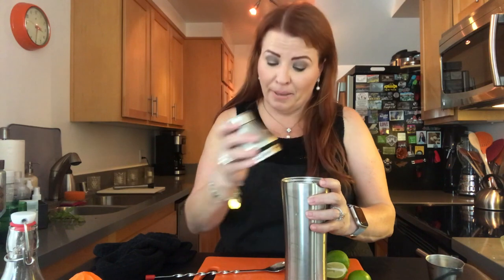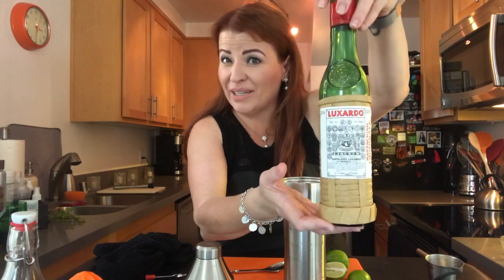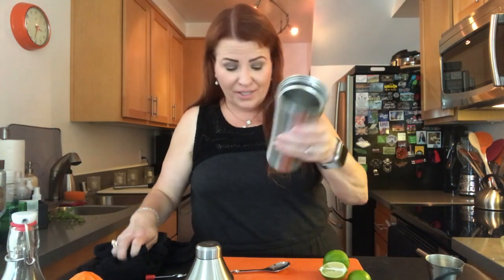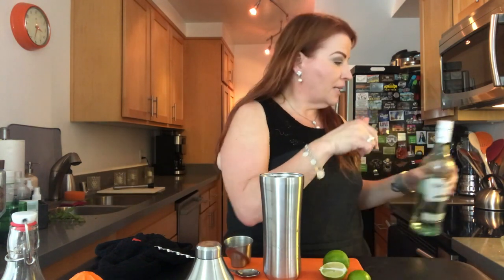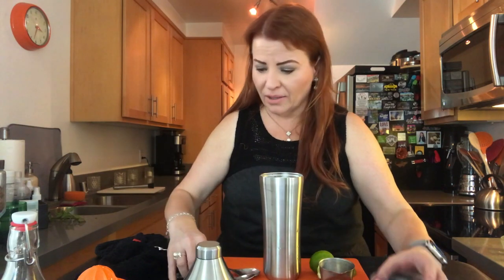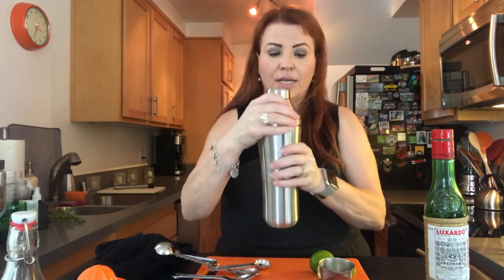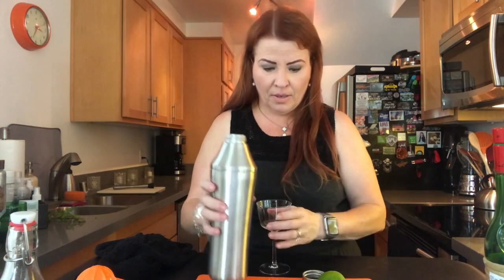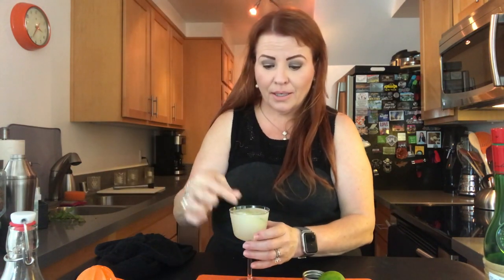Siglocktail 9-14-2020: El Floridita Daiquiri!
Y'all, this might be my favorite rum drink yet! Well balanced, so tasty, and with a GREAT story!

This week's Siglocktail is the El Floridita daiquiri! Made with just a few very precisely measured ingredients.

Plus, there's a literary variation on this yummy drink: Ernest Hemingway enjoyed this drink many-a-time at the El Floridita in Havana, Cuba. But, being Hemingway, he made a few modifications, including adding a couple glugs more rum to the glass.

Recipe below for both versions of this lovely cocktail! If you have a bit more time, watch the video to see how to make this delish drink and it's Hemingway glow up!

As ever, livestream is tomorrow night and Thursday night at 6pm PST and we'll be toasting with these yummy cocktails. Feel free to make this one (send us pics here if you do!) but as ever, you drink whatever you like best, or nothing at all, no worries!

EL FLORIDITA RECIPE:
Ingredients:

2 ounces white rum
3/4 ounce fresh lime juice
1 teaspoon sugar or simple syrup (or less, to taste)
1 teaspoon maraschino liqueur

To make the Hemingway version, add these ingredients:

1 additional ounce of white rum
1/4 additional ounce of lime juice
1/2 ounce grapefruit juice

Mad Scientist Process of Assembly™:

Combine ingredients in a cocktail shaker.
If using granulated sugar, stir to dissolve it in the lime juice before adding the other ingredients.
Fill shaker with ice.
Shake well, and strain into a chilled cocktail glass.
Garnish with a thin slice of lime.